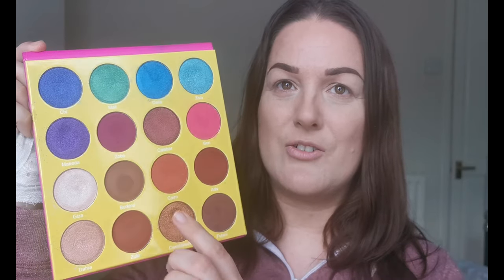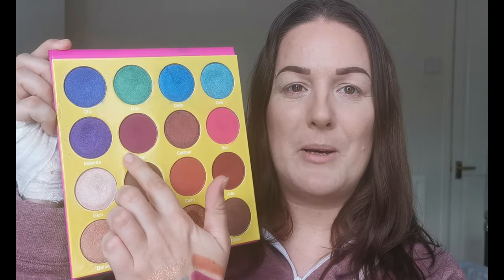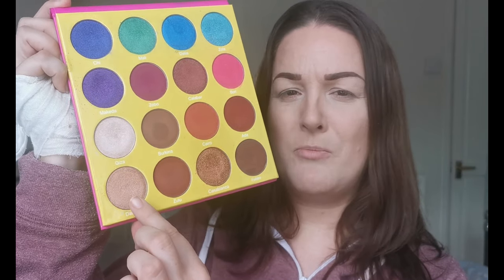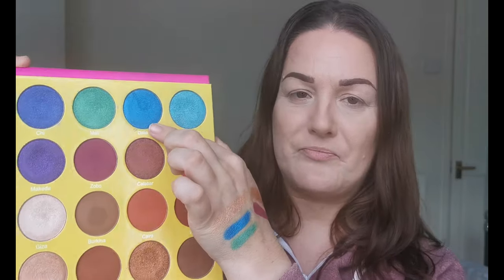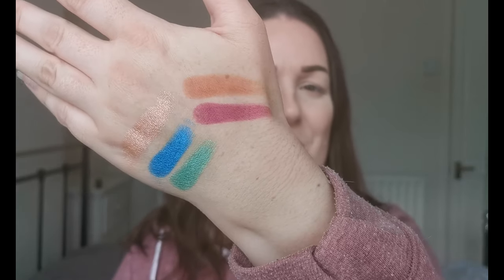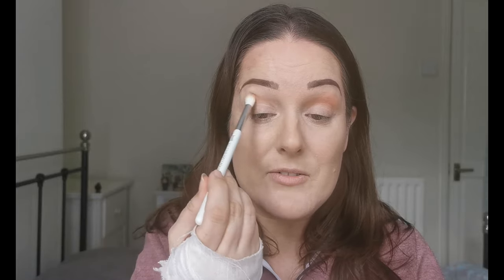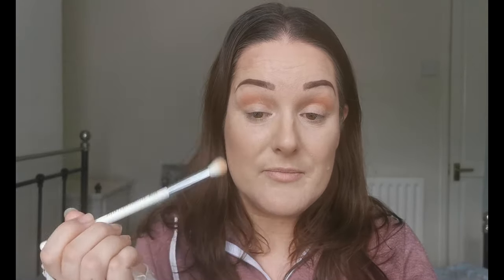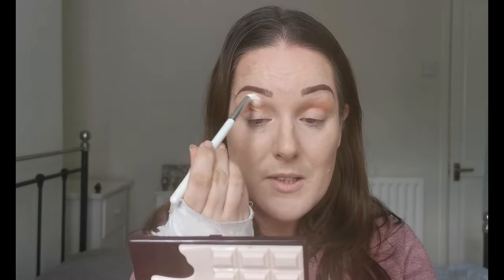Palette bingo using the Juvias Place Masquerade palette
Hello my lovelies! In this video I used the Juvias Place Masquerade palette in palette bingo style. Basically you use a random number generator to pick out 5 shades, and you have to use all 5 shades in your look.

I did put a post up on my discussion to apologise and explain why my uploads may be a bit all over the place for a time. But if you didn't see that then I will quickly explain. I have been diagnosed with Costochondritis, which is not serious, but extremely painful, and I am having difficulty just with everyday things due to the pain. I will upload as much as I can, but thank you in advance for your patience and understanding. Hopefully I will be back to my loopy self soon 🤣